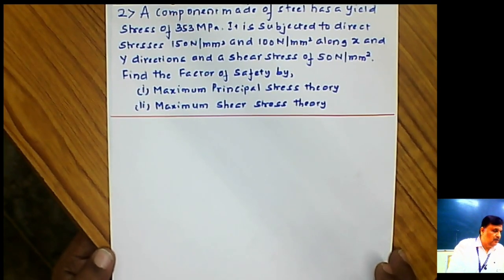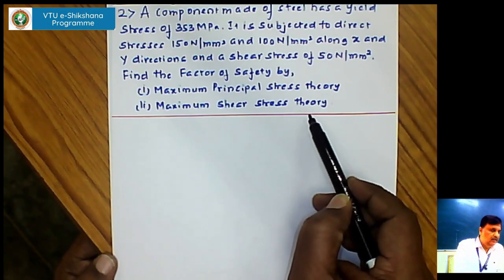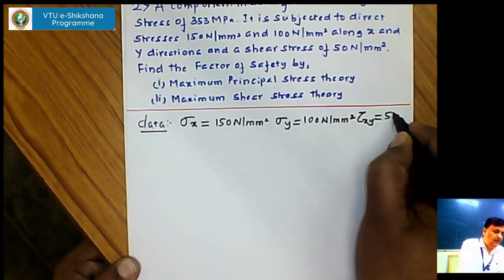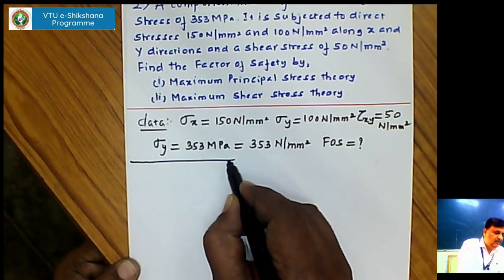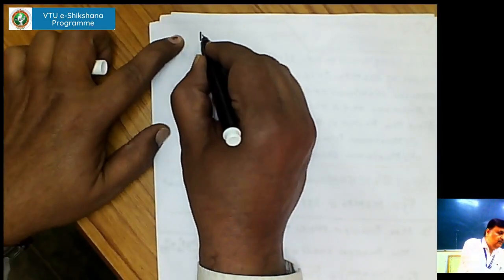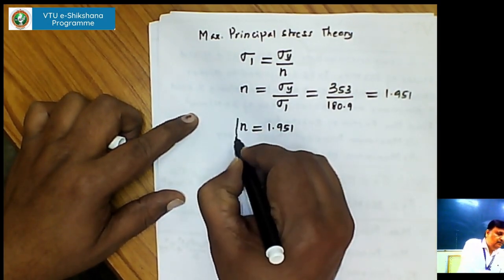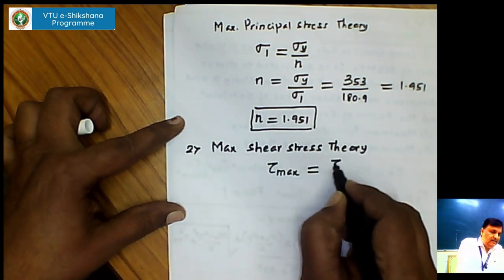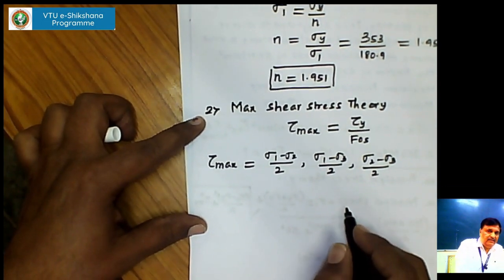Module 04 - Lecture 02